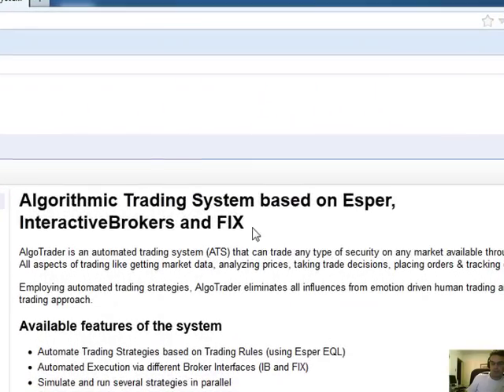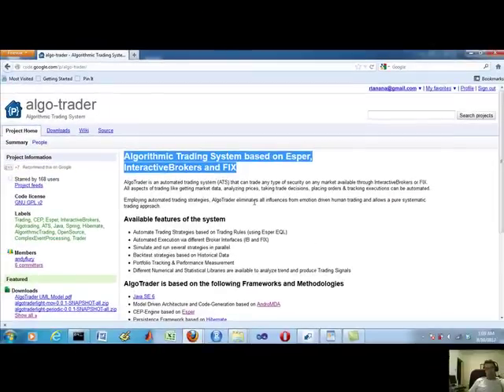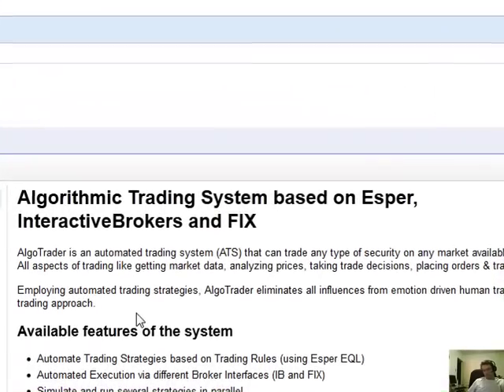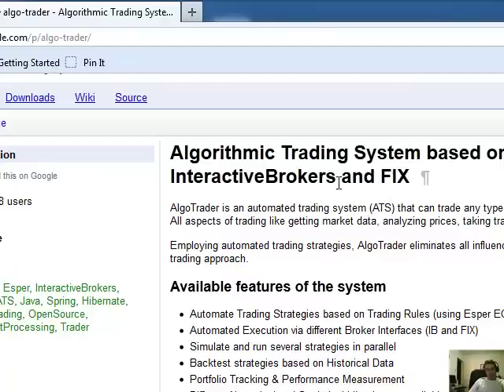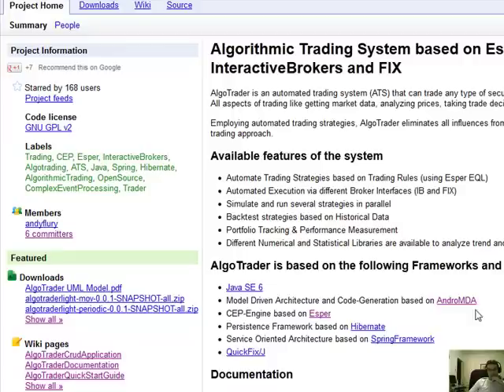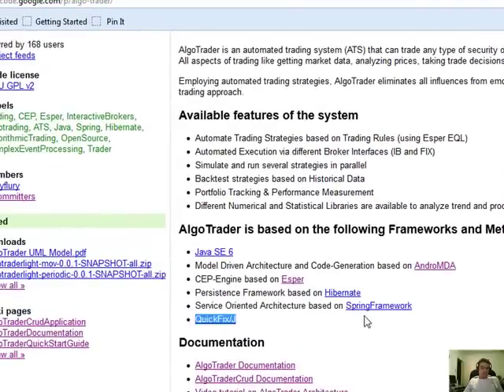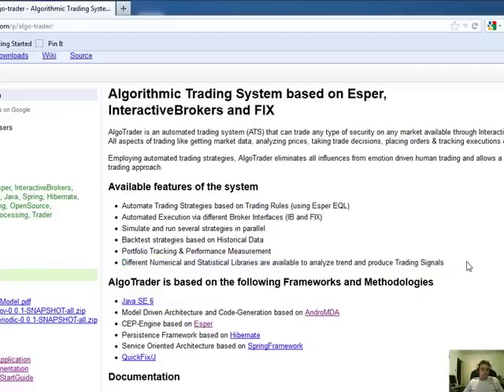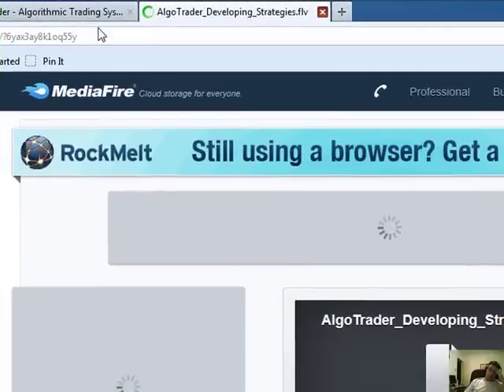is algo trader best FREE Java open source trading platform for high frequency trading